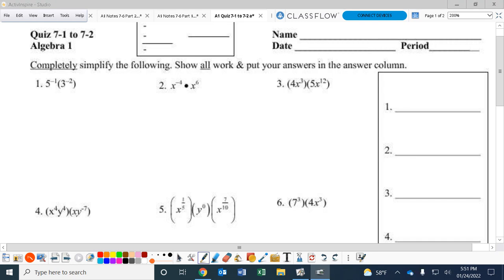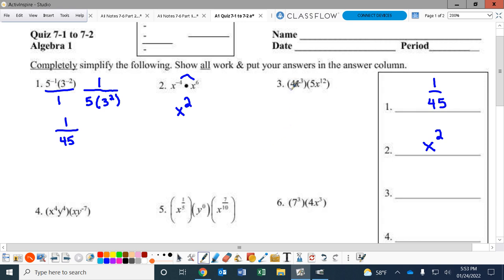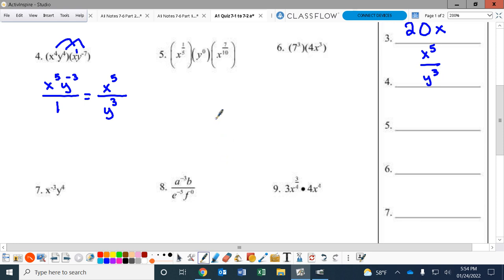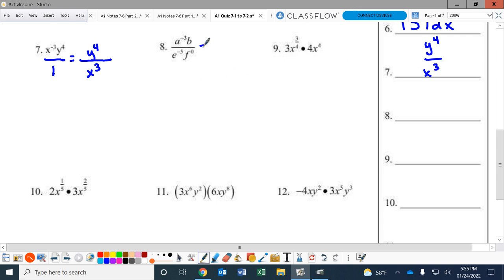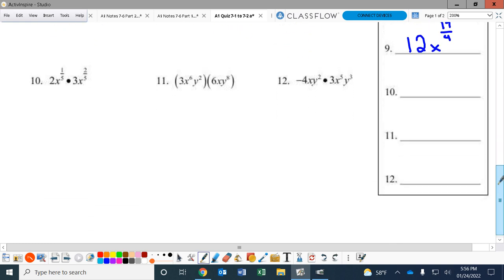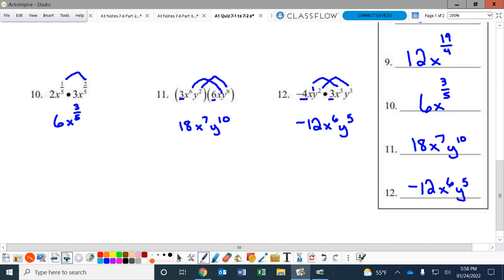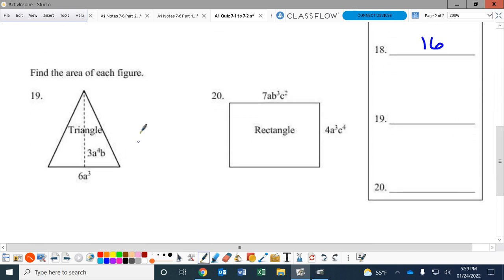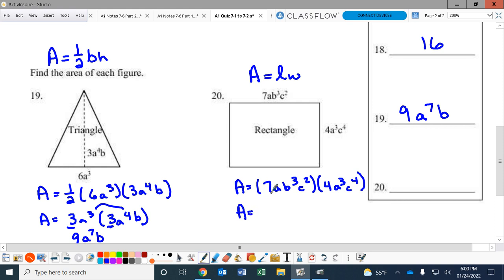Algebra 1 Quiz 7-1 to 7-2 Go Over Version